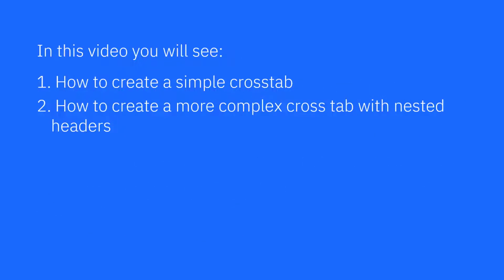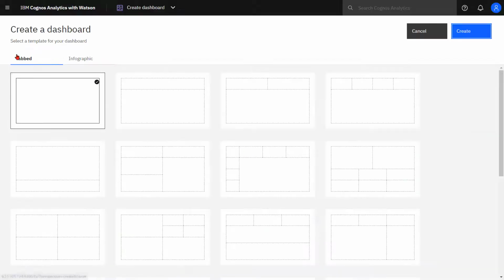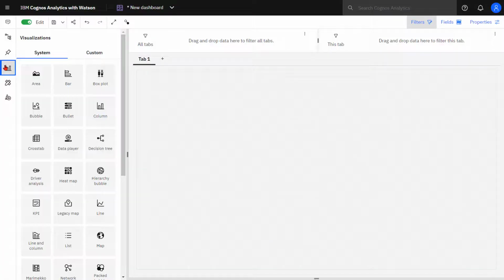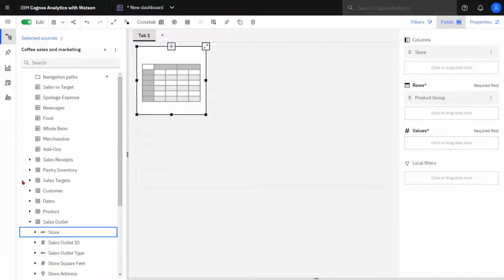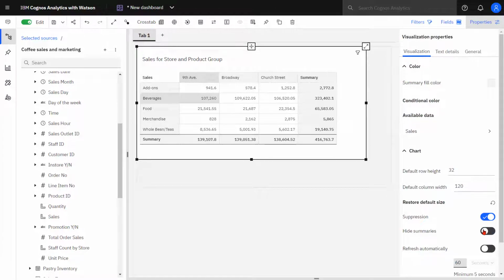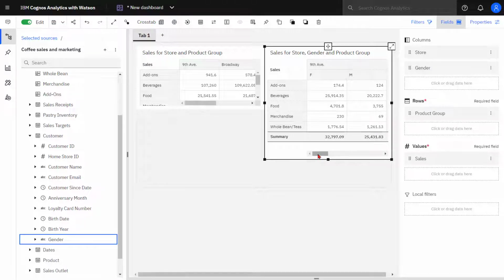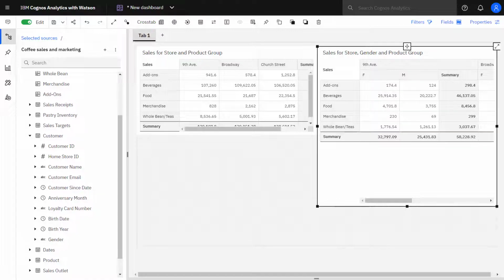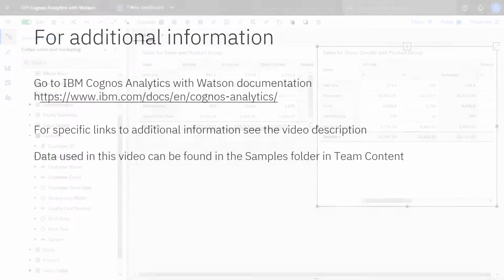Visualizations - How to show data as rows and columns (11.2.2)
In this video you will see how to use a crosstab to show the relationships between three or more columns or rows. Crosstabs show data in rows and columns with information summarized at the intersection points. This video was recorded using IBM Cognos Analytics with Watson 11.2.2.